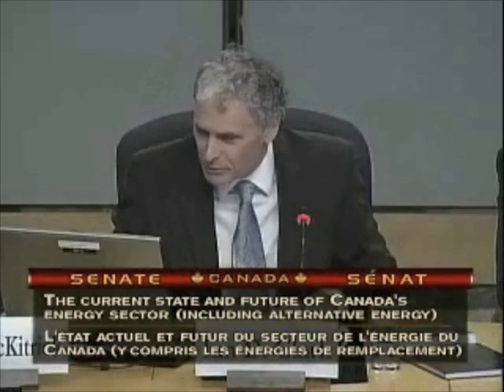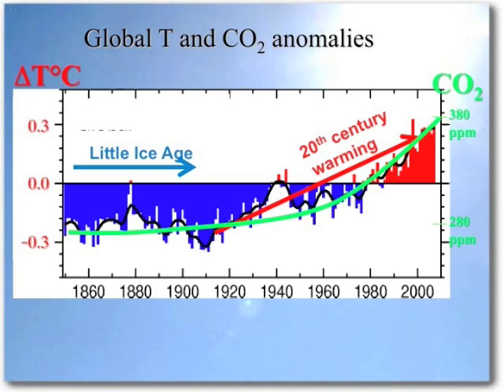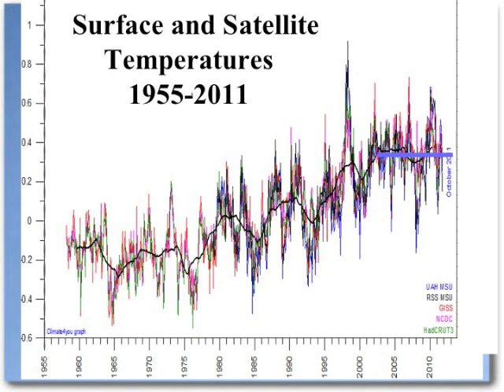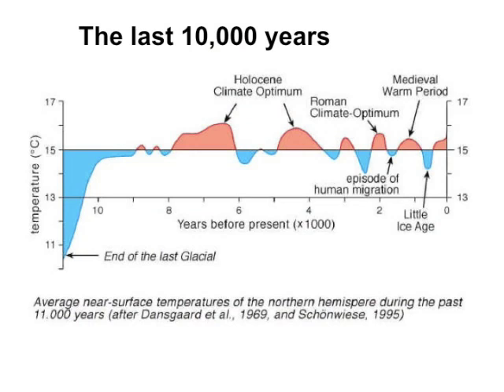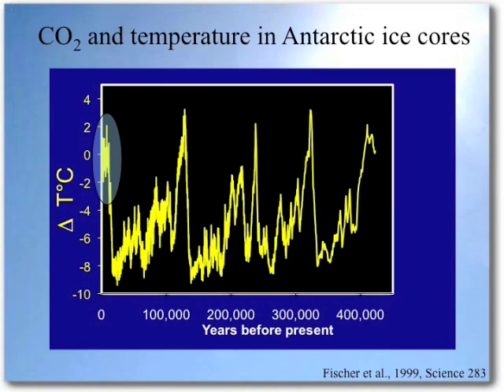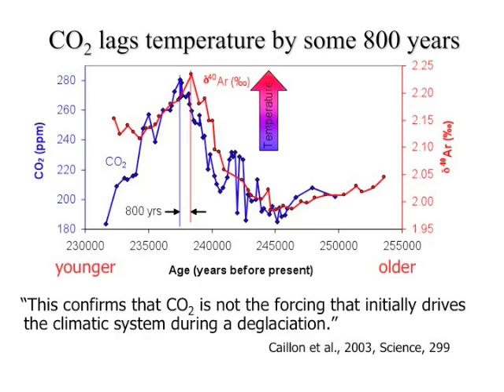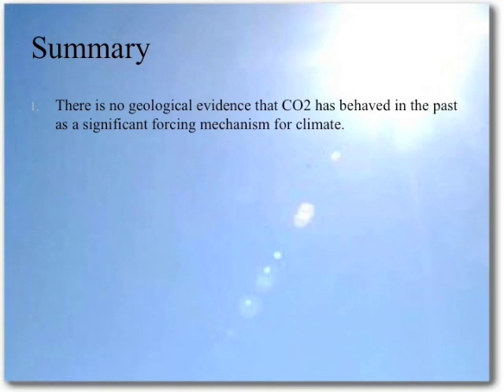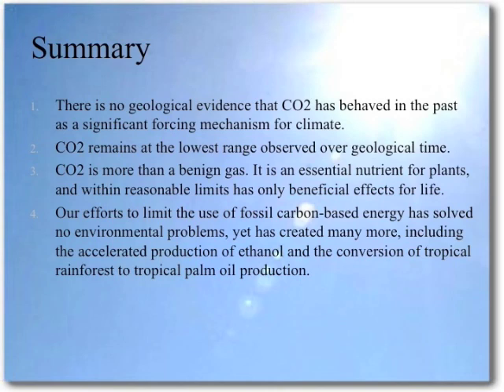Professor Ian Clark testifies at the Canadian Senate Hearing - December 15, 2011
Dr. Clark's prepared statement, including slides shown, before the Senate Standing Committee on Energy, The Environment, and Natural Resources. Uploaded by International Climate Science Coalition,